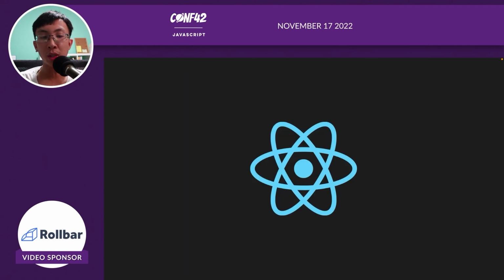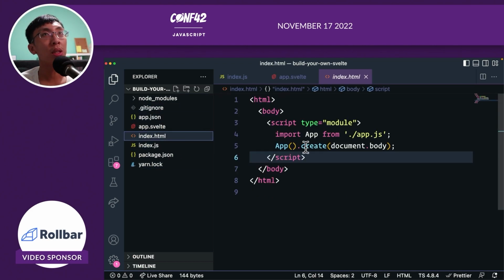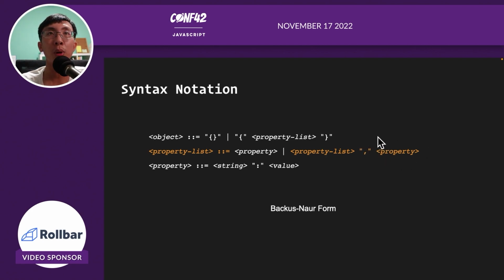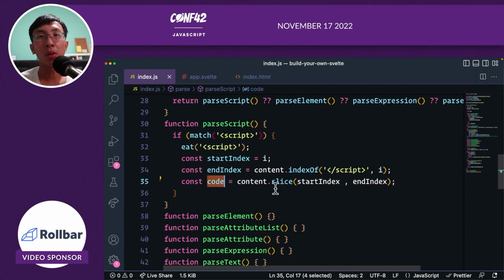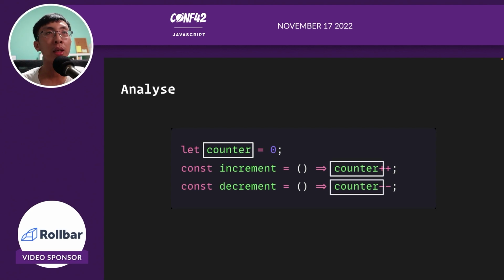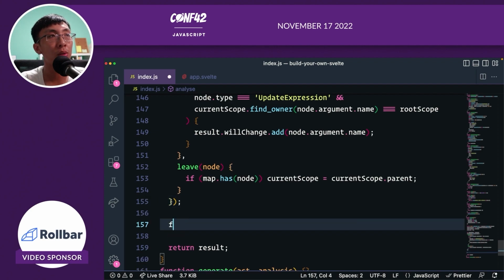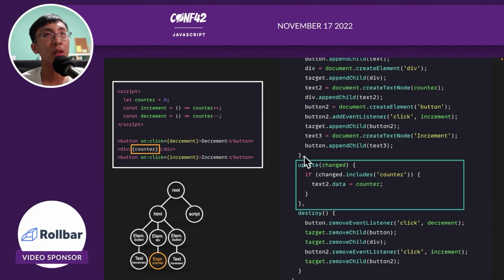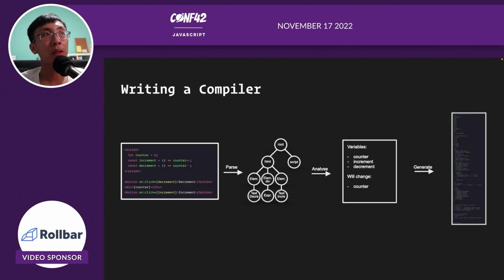Build your own Svelte | Li Hau Tan | Conf42 JavaScript 2022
Inspired by talks such as build your own react, we are going to build our own Svelte.
Svelte is a compiler-based frontend framework that compiles your code into optimised JavaScript.
In this 40-min talk, we will write a Svelte compiler from scratch, and learn everything about designing a compiler.

0:00 Intro
0:46 Talk